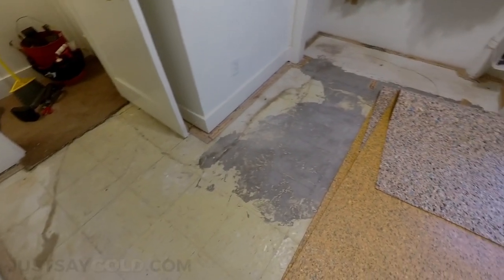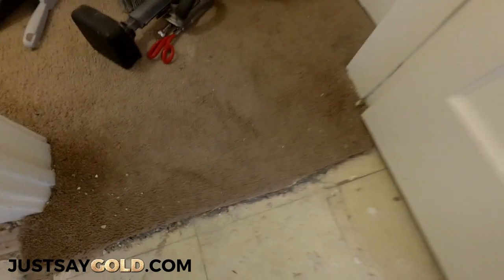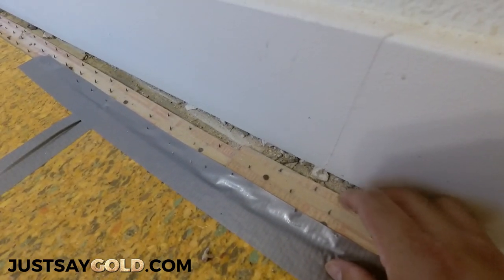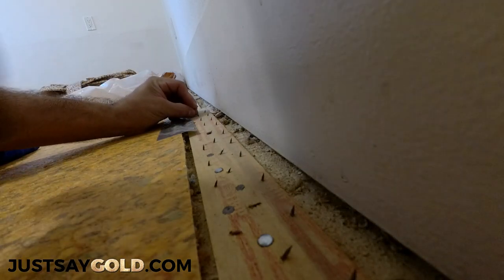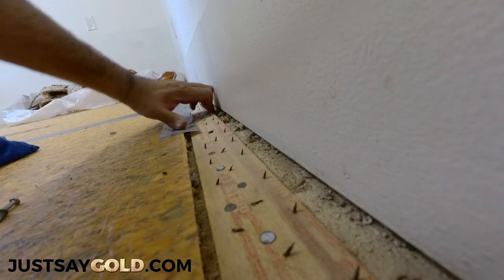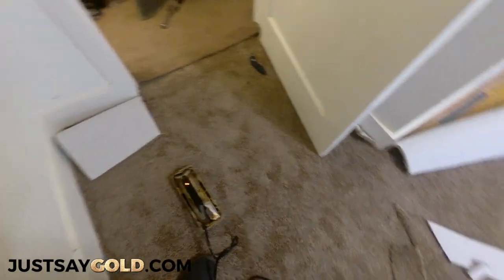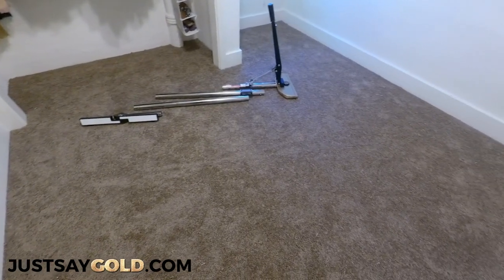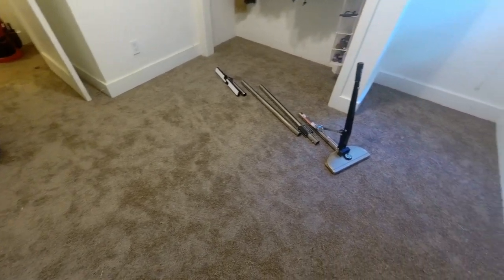Carpet Installation In Sacramento CA | Nailing Through VCT Tile Into Concrete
Carpet Installation In Sacramento CA
Nailing Through VCT Tile Into Concrete
Gold Coast Flooring | JustSayGold.com